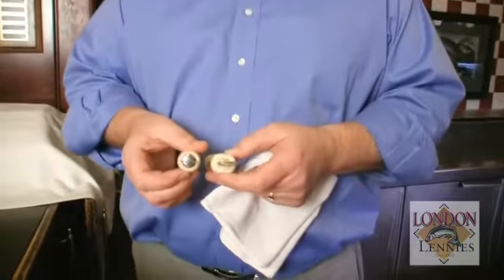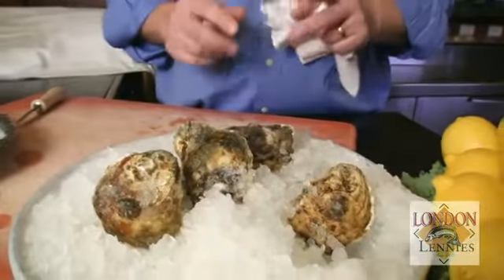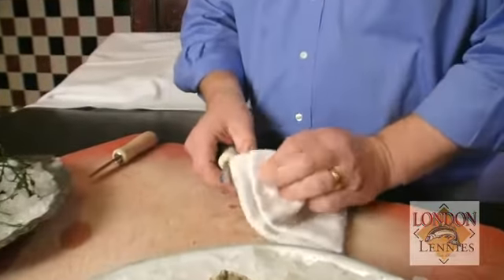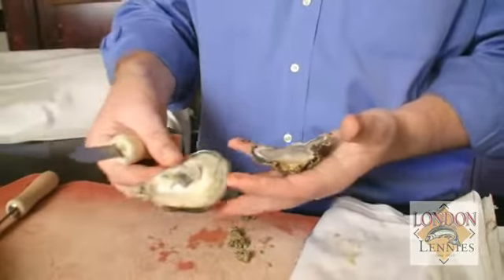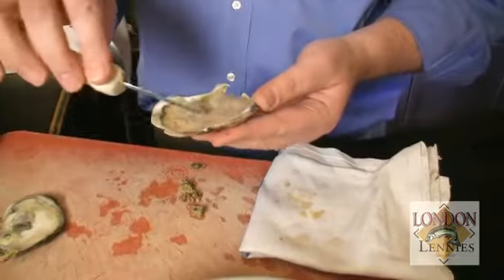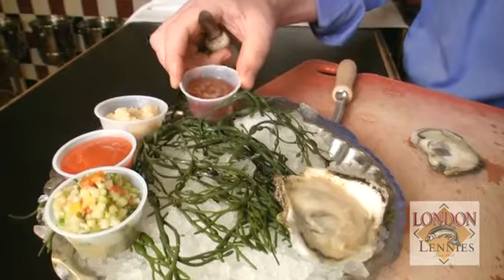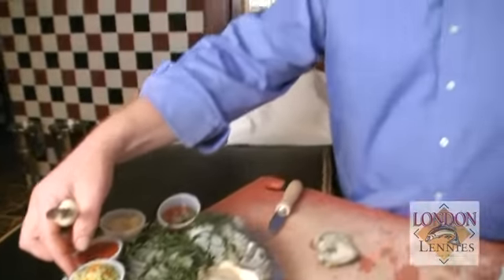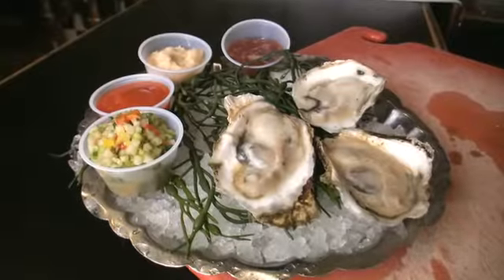Regan Client Booking Reel: LondonLennies